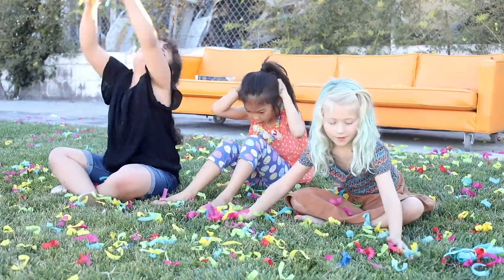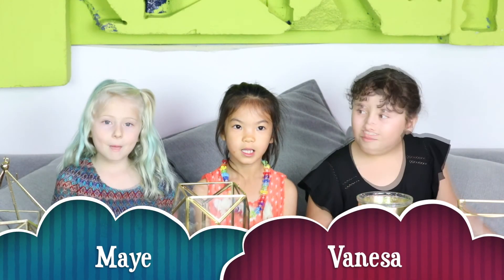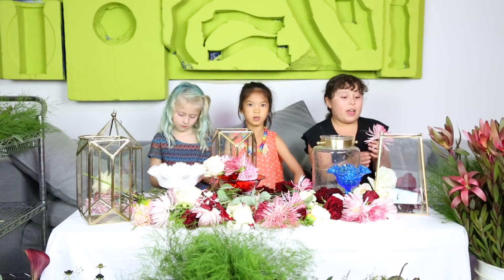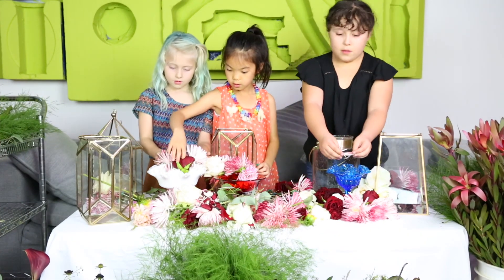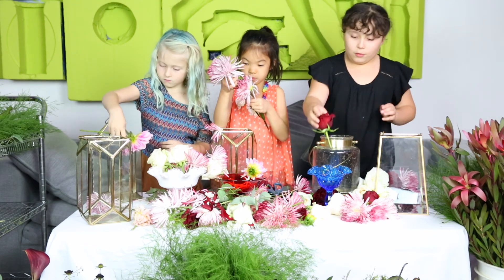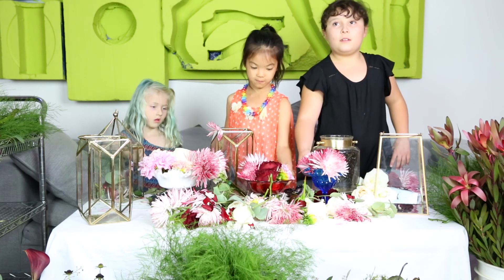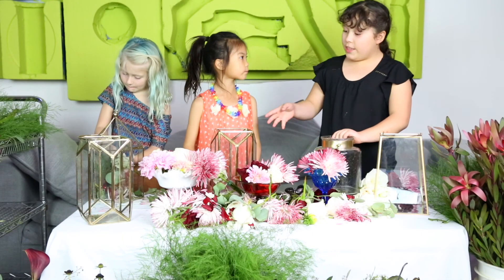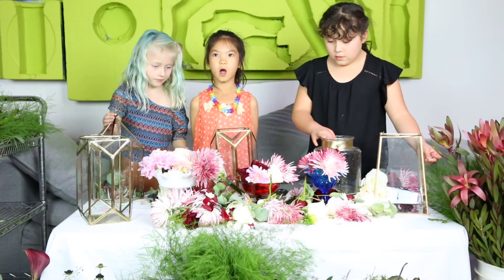Maye & Friends Recycle Wedding Flowers & Make Pretty Arrangements!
Maye, Stella and Vanesa recycle old flowers from a wedding to make new and fun flower arrangements.

Supplies Used:

Old flowers from Wedding
Small glass Goblet
Plastic/Glass & Brass Plated Decorative Containers

Instructions for small goblet:

Fill goblet with water
Cut stem of flowers to fit and place in goblet

Instructions for clear containers:

- Do not add water!
- Cut off flower tops
-Cut up green leaves on flowers
-put all in container and mix around